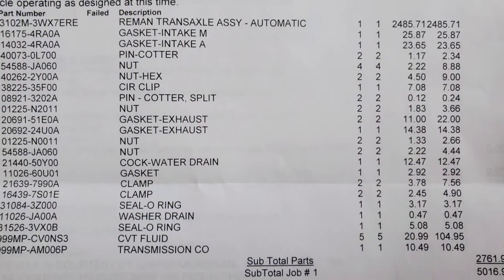2017 Nissan Maxima Cvt Failure! 🔴 What Signs to Watch For and Things To Avoid!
2017 Nissan Maxima Cvt Failure! 🔴 What Signs to Watch For and Things To Avoid!
Today i share the symptoms and details on the replacement of the CVT transmission in my nissan maxima.